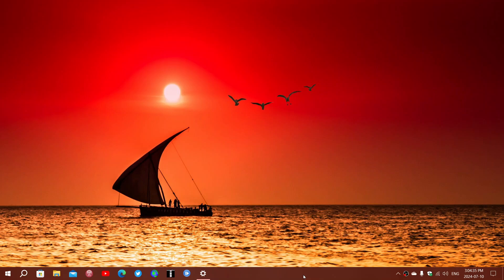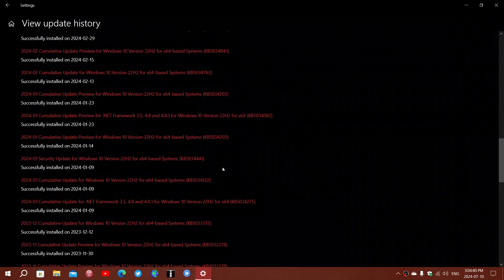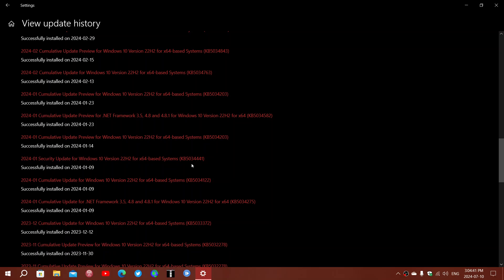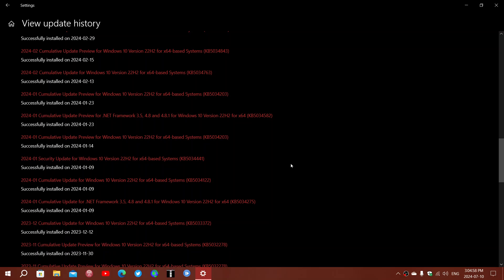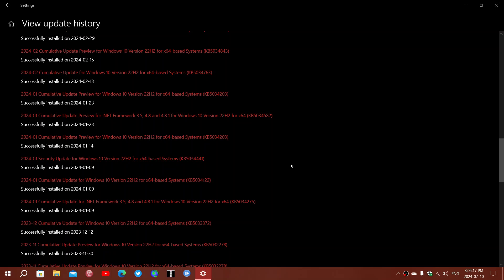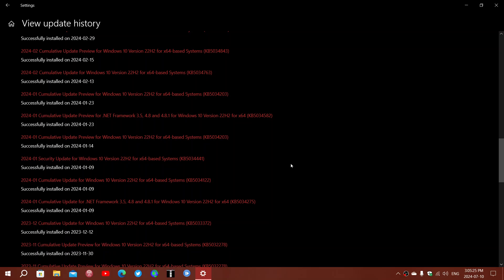Windows 10 22H2 KB5034441 error on install still making the news just hide it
Microsoft made a blog post again this week, this means a lot of users are still stuck!